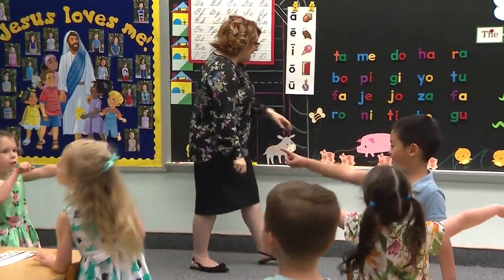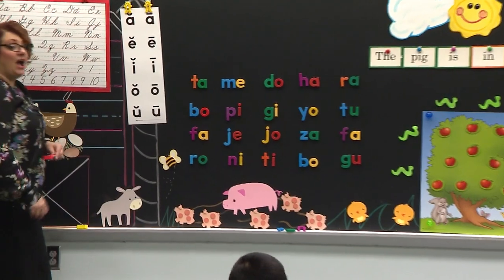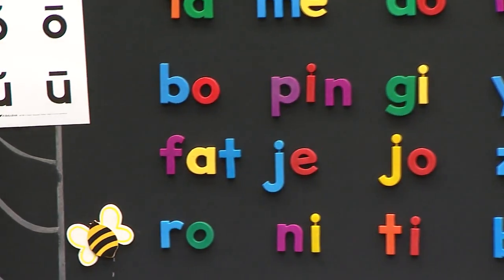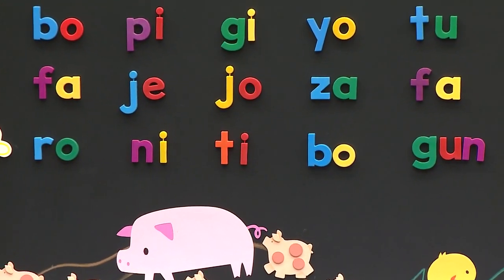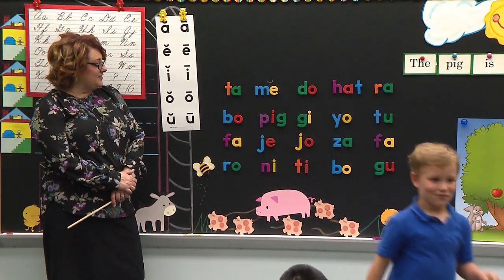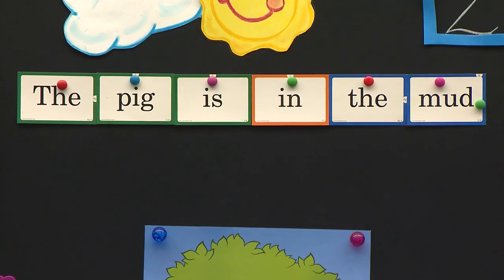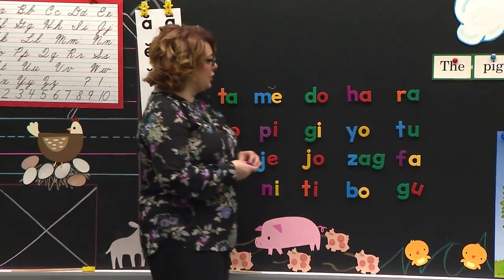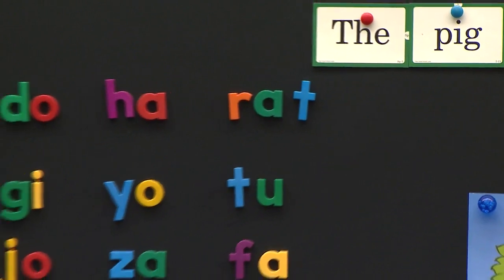LESSON 165 ABK K4 9 PHONICS REVIEW L165